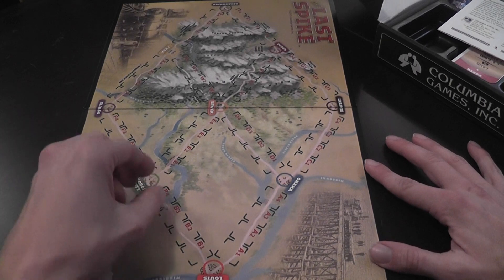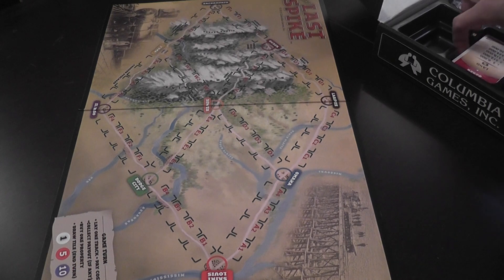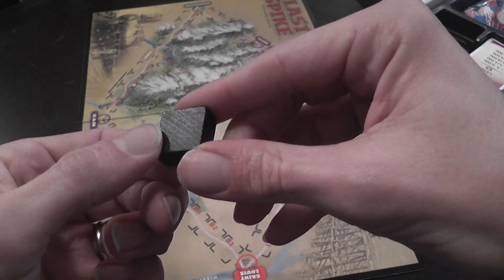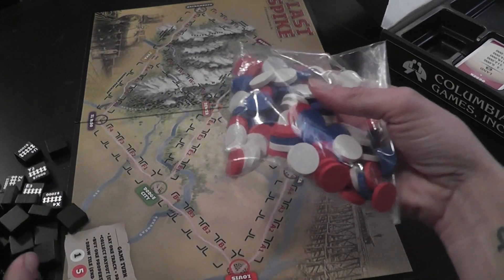The Last Spike Review